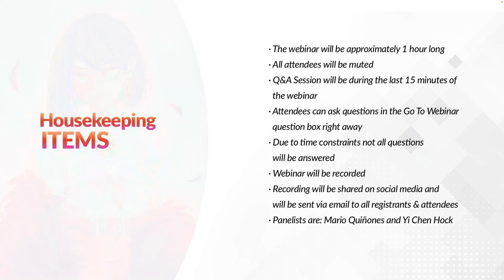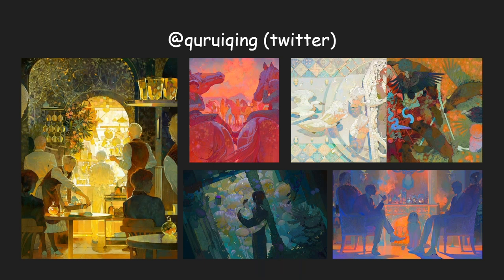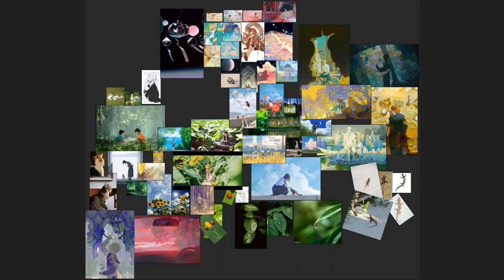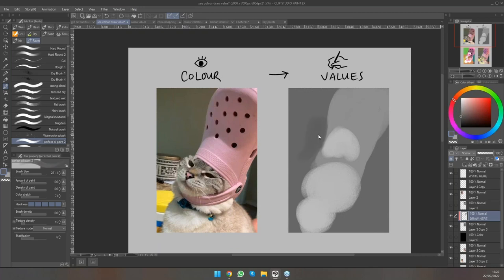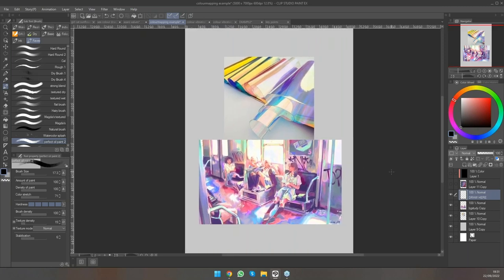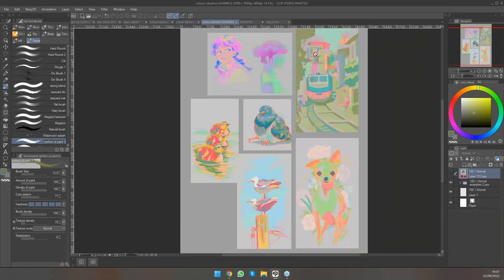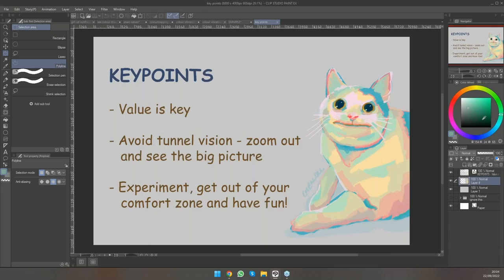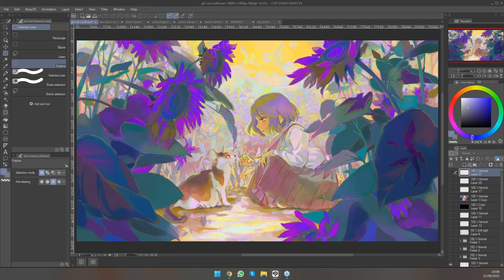Webinar 🇬🇧 – An insight into color theory and values in Clip Studio Paint with Yi Chen Hock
Watch this FREE 1-hour webinar with artist Yi Chen Hock. In this demonstration, Yi Chen will share her process in creating her colorful illustrations in Clip Studio Paint. She will talk about color theory and the techniques she uses to achieve the color qualities in her artwork. Understanding the visual impact of value is key before laying down any colors. She will also go through methods which an artist can use to further improve their understanding of color. Following the presentation, there will be a Q&A session.

Yi Chen Hock is a self-taught artist from Singapore. She is currently an engineering undergraduate at the University of Cambridge and a software engineer intern at Meta. In her free time she also likes to do game development and draw pixel art.